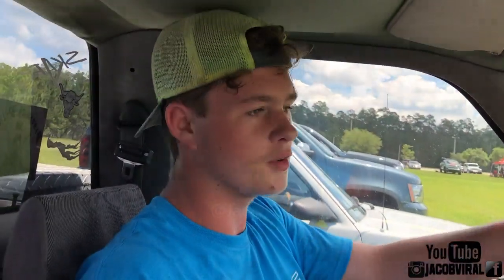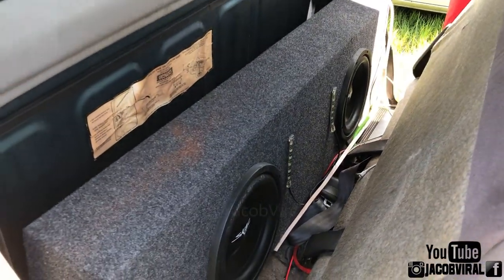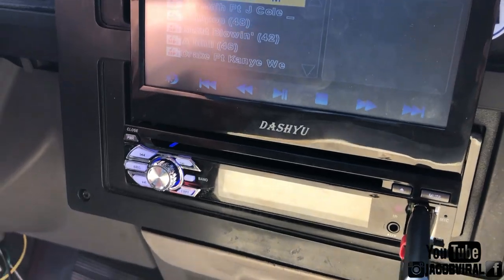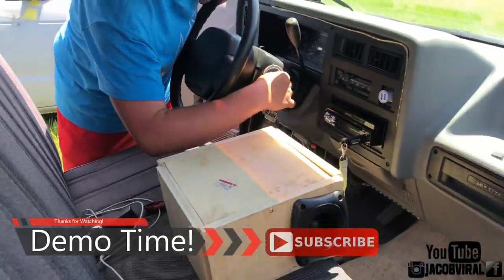BUDGET 2 10S SHALLOW MOUNT SINGLE CAB TRUCK BUILD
FLEX Coming from TWO ENTRY Level Subwoofers in this Single Cab Truck giving you a nice walkaround of the build and Demo.

(Watch Video for All Equipment/Specs)
Jordan's Budget shallow mounted box build in his single cab truck is just your average dail driver bass booming system wit 2 10" subs. Nice 400 watt RMS Subwoofers for the entry level skar subs giving you a demo and walkaround. Let him know what you think as you don't see many builds like this on youtube so be sure to comment and like. Thank you for always watching as well!

2 IVX 10s Skar 10s
SKAR Audio IVX-10 V2 D2
Likes 44Hz
Custom Shallow Mount Box
Plays down to 37Hz
Voltage Meter
800 Watt Skar Amp 1 ohm
2 10S Single Cab
Stock Electrical
DASHYU Head Unit
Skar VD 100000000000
1995 Dodge Single Cab
Show: Get Like Heather show 2019